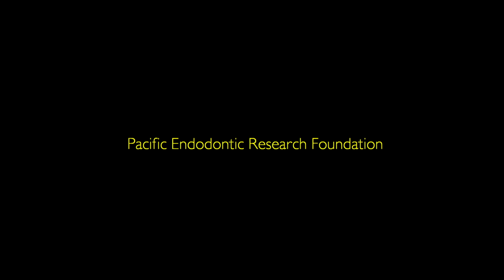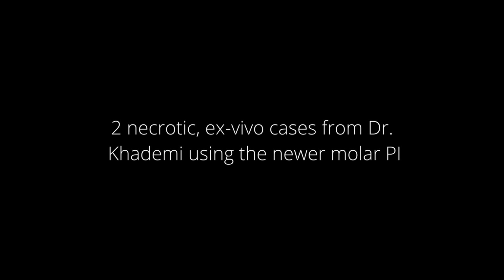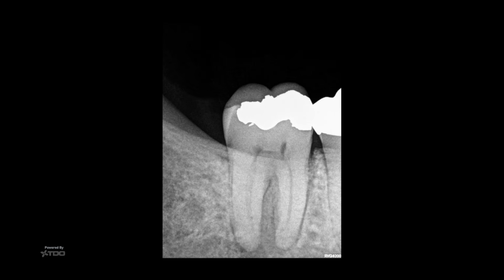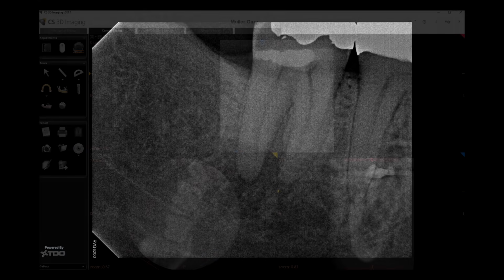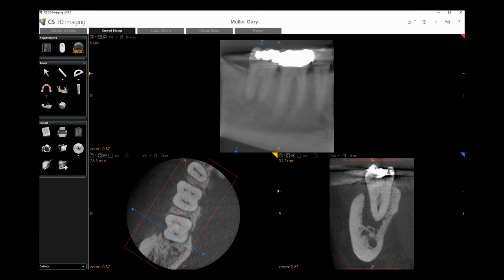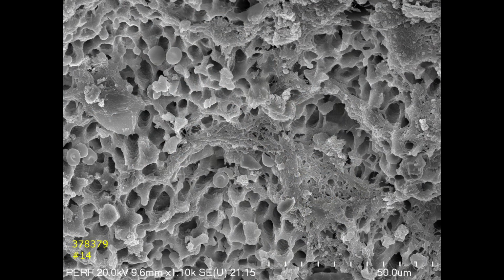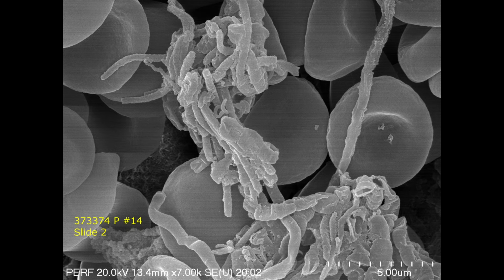GW newer PI